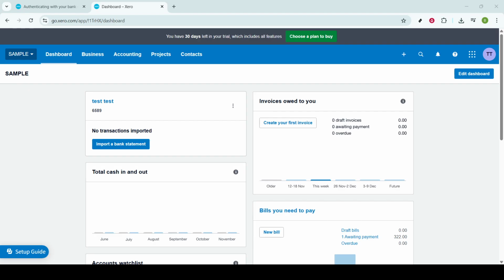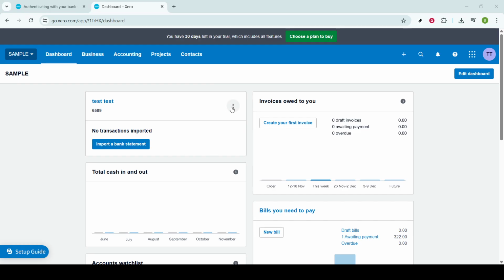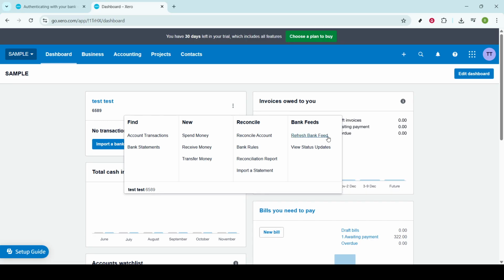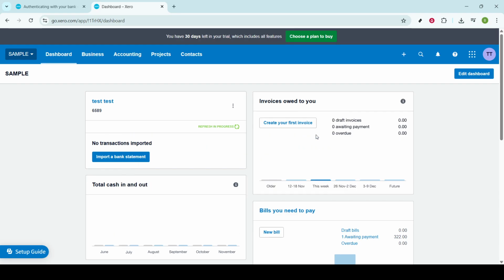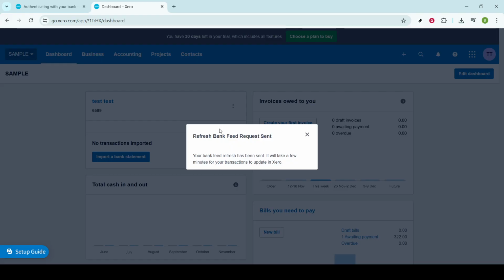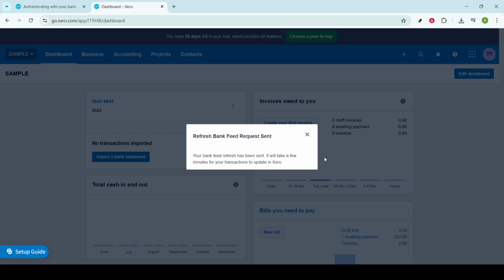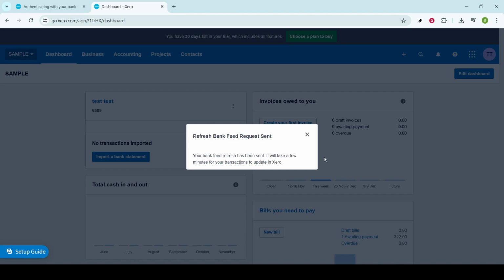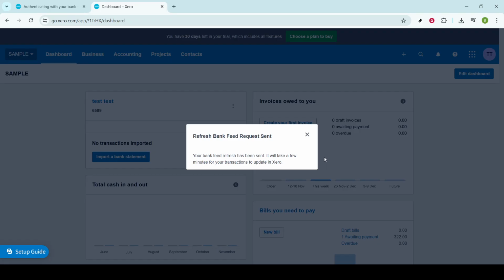How to Refresh Xero Bank Feed [2026 Full Guide]